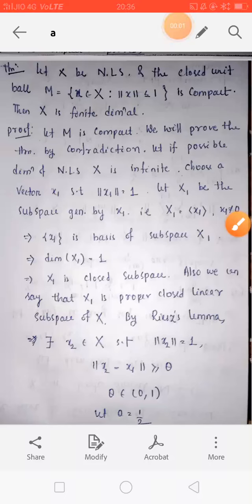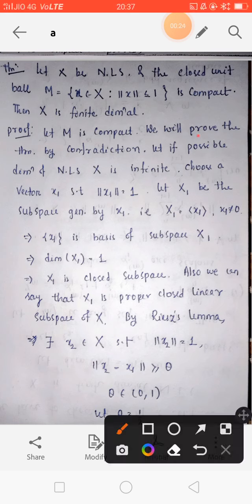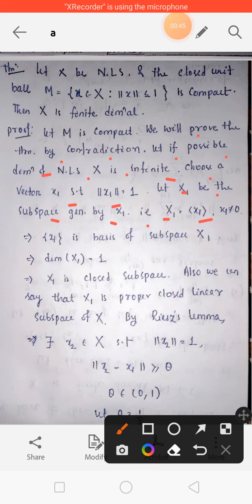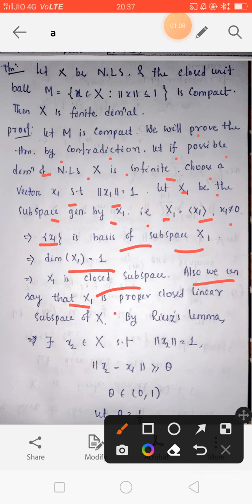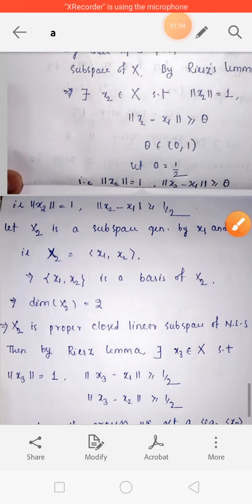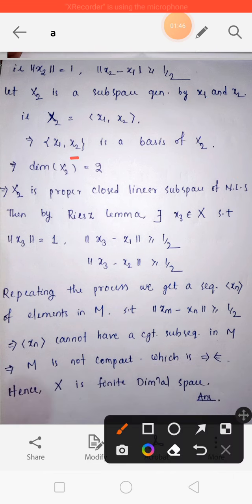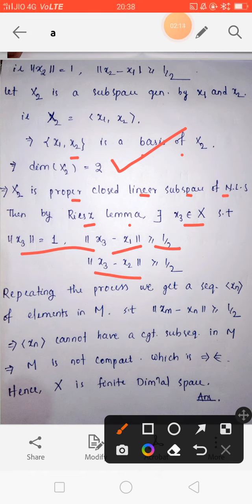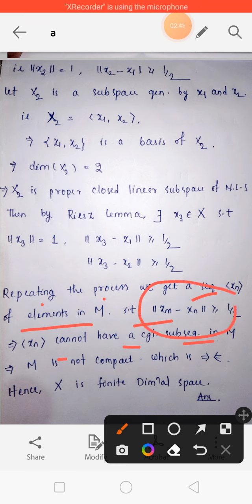BV limaye functional analysis THEORM on application of RIESZ lemma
# BV LIMAYE FUNCTIONAL ANALYSIS
# application of RIESZ lemma
# functional analysis BV LIMAYE
# msc mathematics